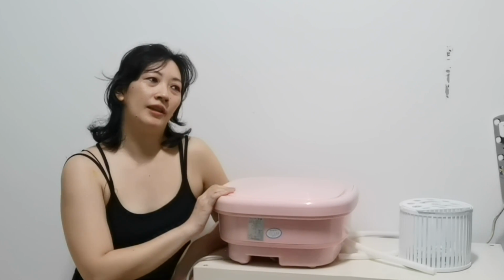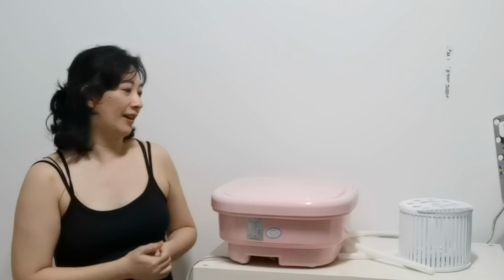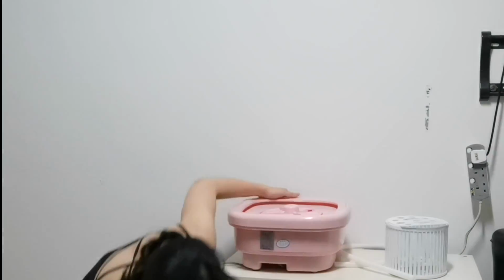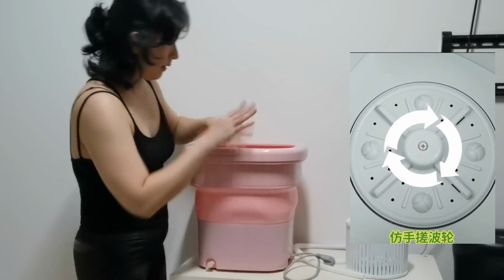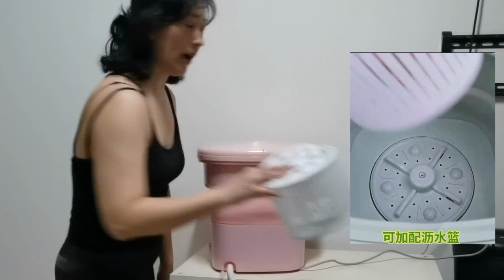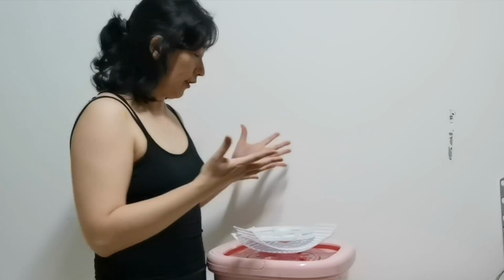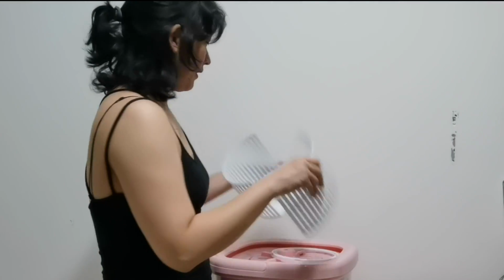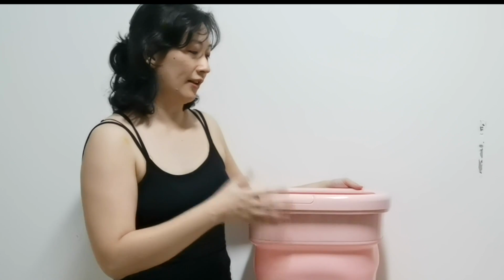Portable Washing Machine - Tutorial : How to Use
This is an overview and rough tutorial on how to use this portable washing machine!

ABOUT ZYEN HOO
Zyen is a Physics teacher and a dance teacher. She holds a Masters of Education, TEFL qualification, and Bachelors of Civil Engineering with Honours. She is also a qualified Latin dance teacher and group fitness instructor. Zyen is currently completing her Doctor of Education (EdD).

She is a wannabe adrenaline junkie, and is always looking for something exciting to do. Because she's always on the lookout for something to do, she can be notoriously slow when it comes to uploading her blog.